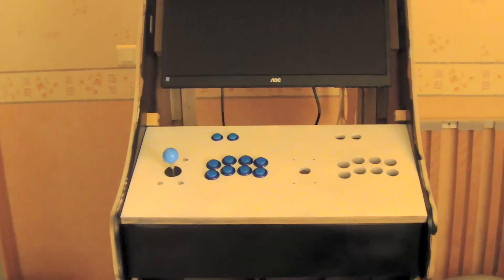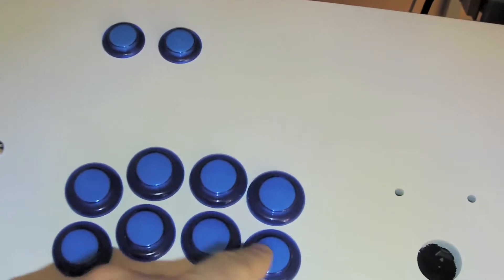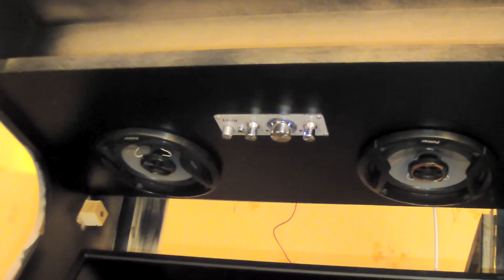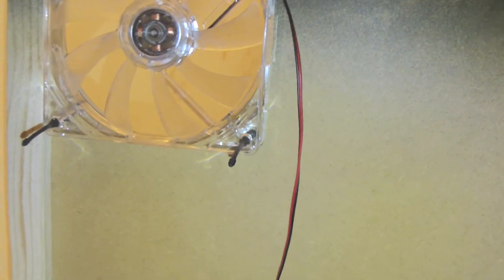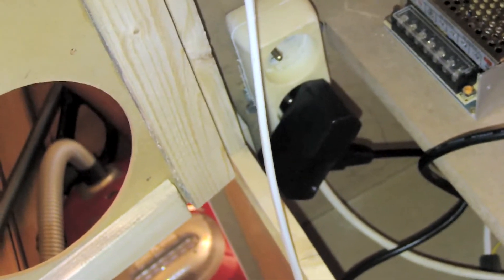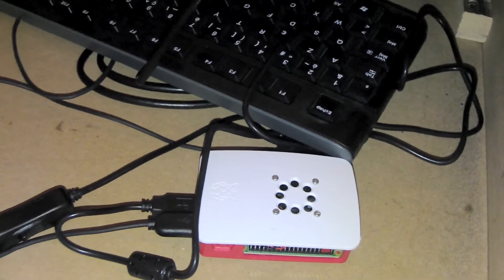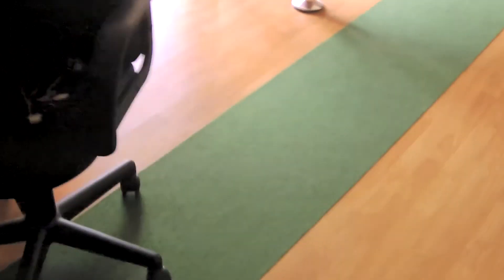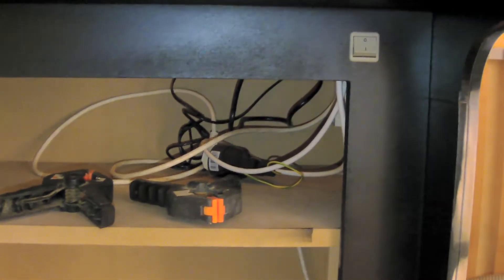arcade machine episode #13: assembly